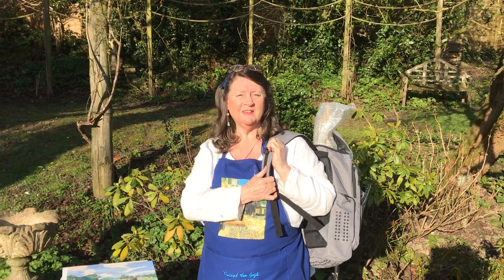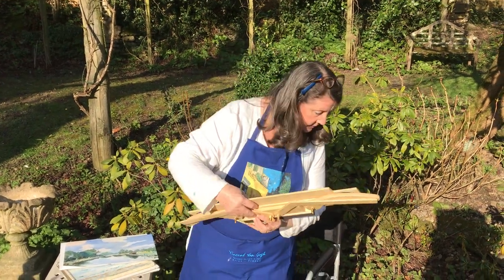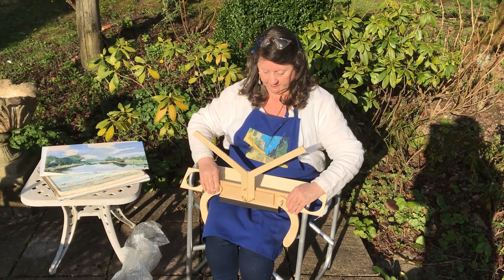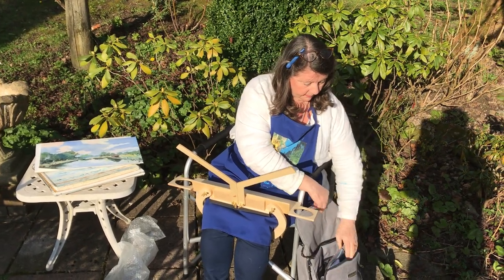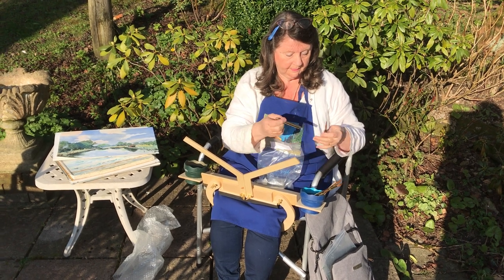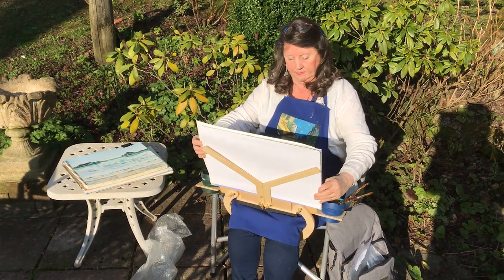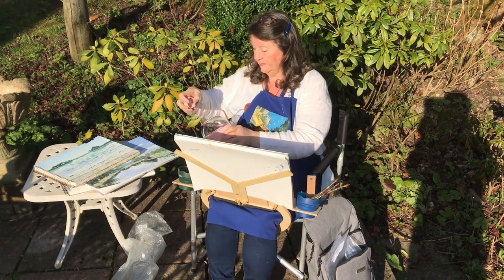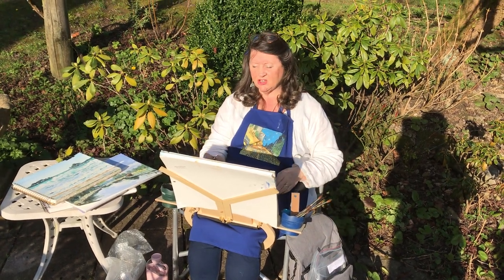The Pamela R Johnson Lap Easel, folding, lightweight, and sturdy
This video demonstrates setting up, using, and the putting down of the Pamela R Johnson lap easel, sold on eBay. It’s so easy to use and lightweight to pack in your rucksack or suitcase ready to take with you when you go anywhere painting! I’ve even used it sitting in the house in front of the tTV following a demonstration from another artist. I love painting outdoors, and with this easel you can be comfortable sitting down, you don’t have to worry about spilling your water, it’s so sturdy when it’s tightened securely around your legs, some foam on the base for protecting your legs. I use a coated apron, for added protection from little painting mishaps. I could never find the perfect easel, so eventually designed this one and it’s fabulous!